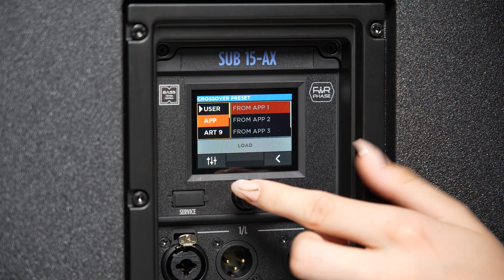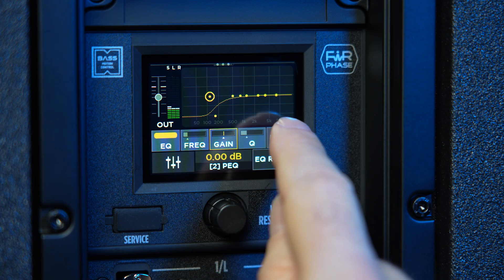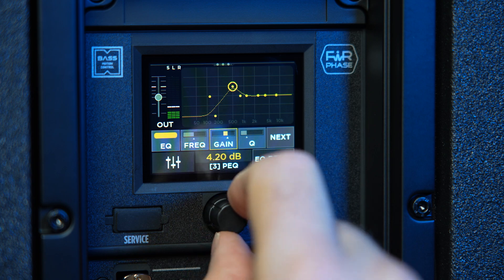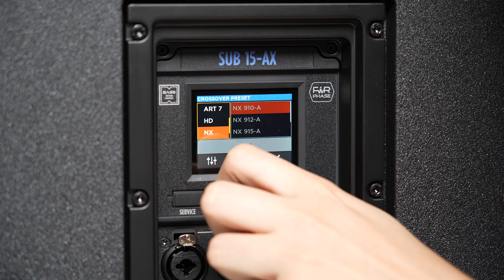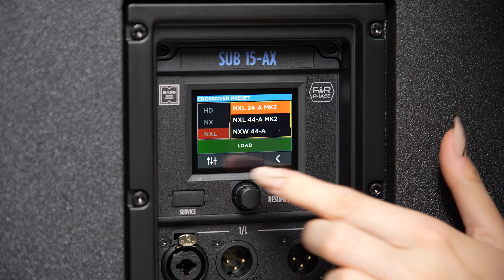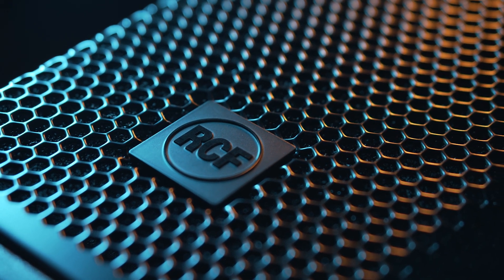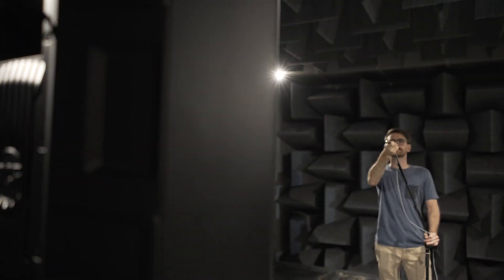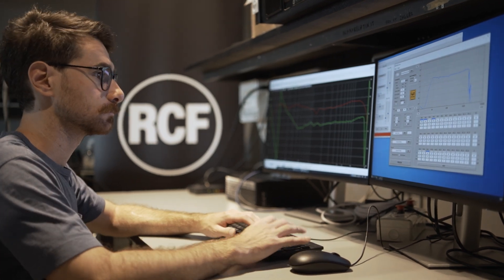RCF ACE - Advanced Crossover Engine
Pair your full-range speaker with RCF ACE-enabled SUBs and unlock your system's true potential.

With RCF’s ACE-enabled speakers, users can now leverage the technical expertise of RCF’s system engineers at the touch of a button. As an industry first, RCF offers effortless alignment of subs and tops by quickly recalling presets from the back panel menu or the companion smartphone app. This innovative approach saves time and ensures precise and consistent audio performance across various venues and setups, making advanced audio calibration accessible to a broader user base.

RCF’s proprietary Advanced Crossover Engine (ACE) is engineered to precisely match the time delay and align the phase on a broader range than the usual crossover frequency range between RCF subwoofers and FiRPHASE-enabled full-range speakers.